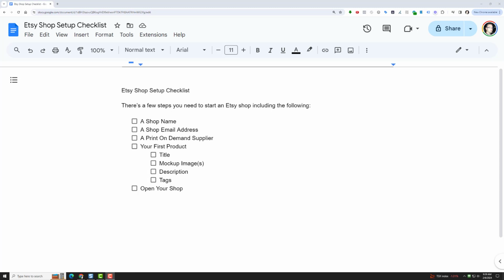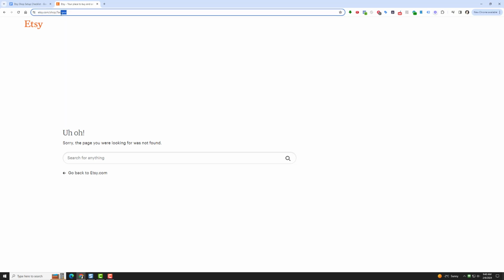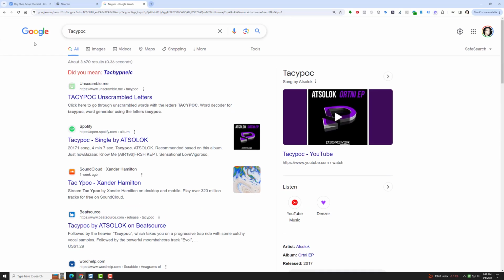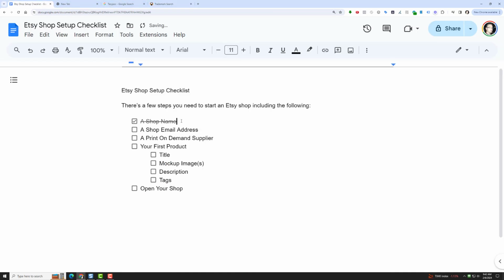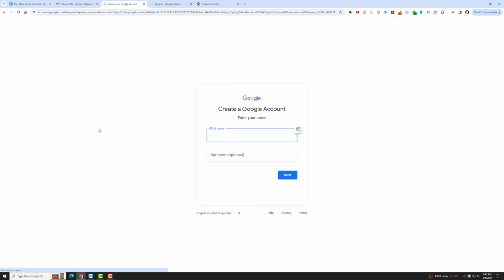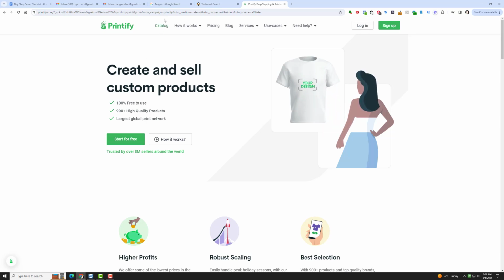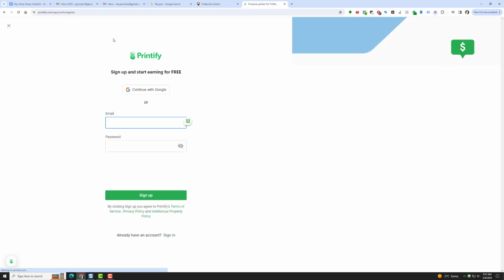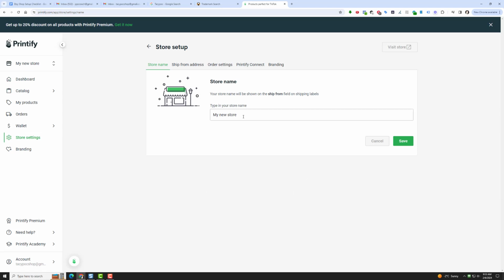Etsy Print On Demand Copycat Challenge Episode 1